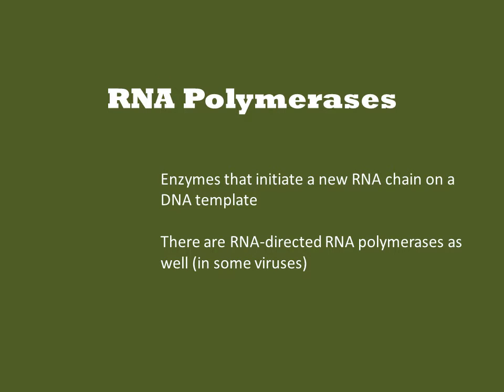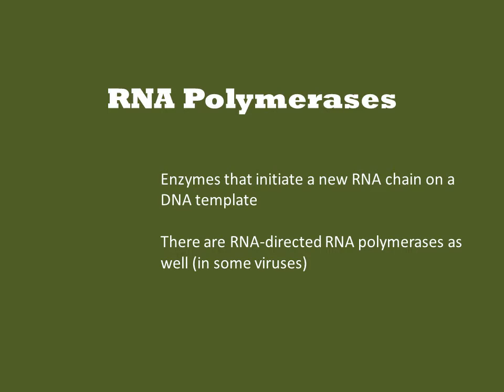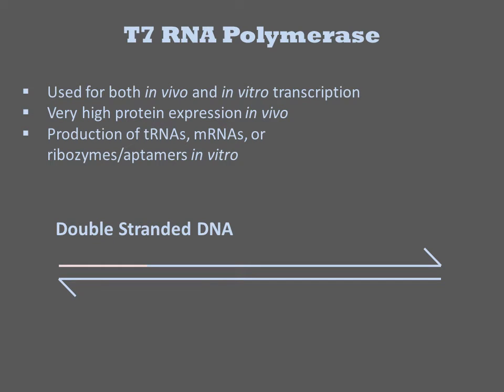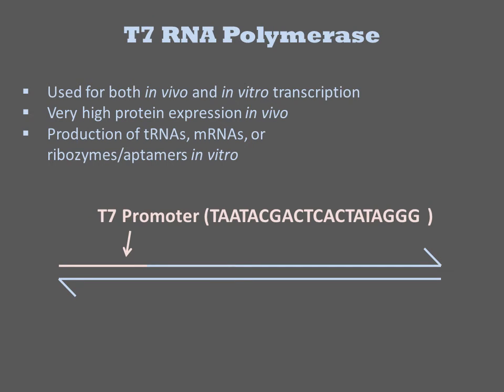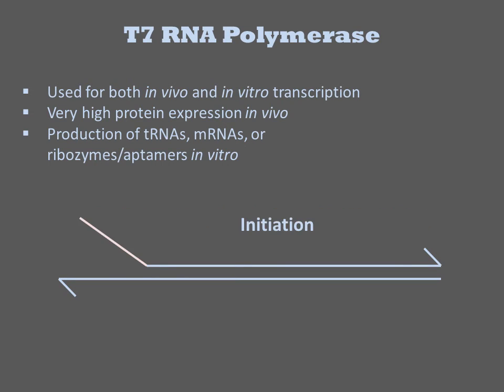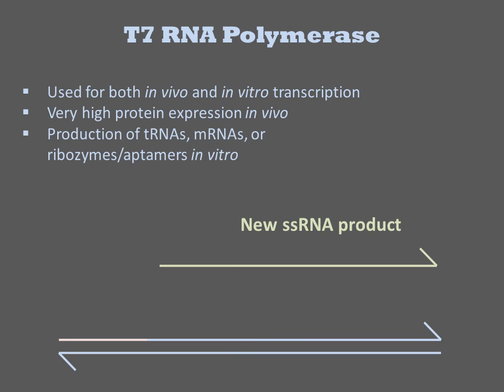RNA Polymerases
RNA polymerases are enzymes that initiate a new RNA chain on a DNA template. There are also such things as RNA-directed RNA polymerases.  For the purposes of understanding synthetic biology, you are likely to encounter two of these enzymes.  First is the one that produces the RNAs in the cell, and the other is T7 RNA polymerase.  Though the native enzyme is important to understand in the context of gene expression, only the phage one is commonly used in vitro.